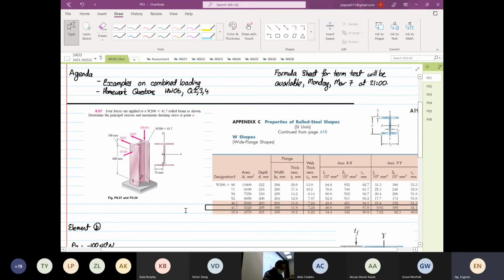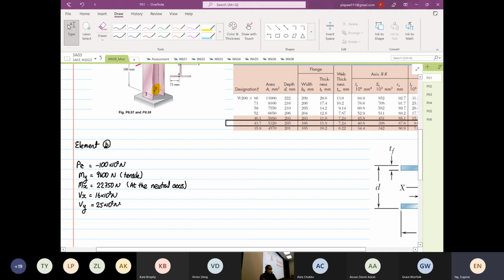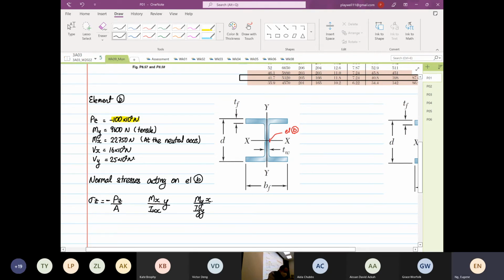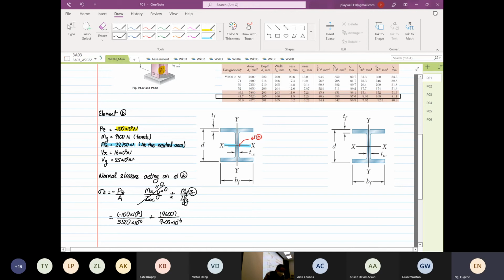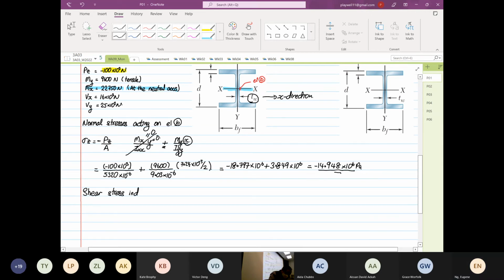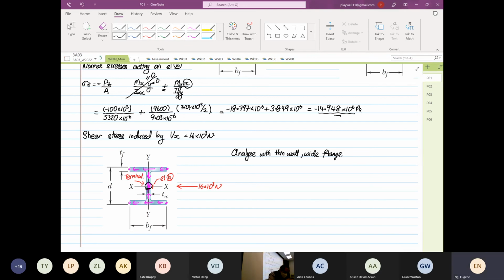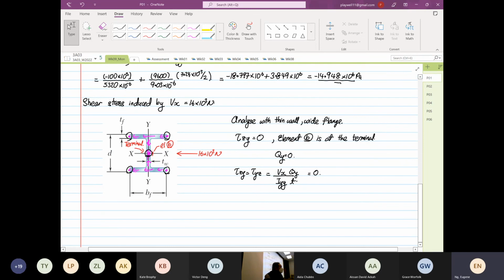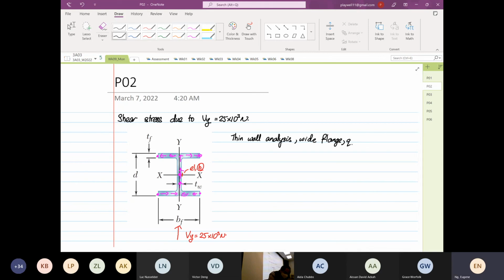Wk09 Mon Comb Load P01